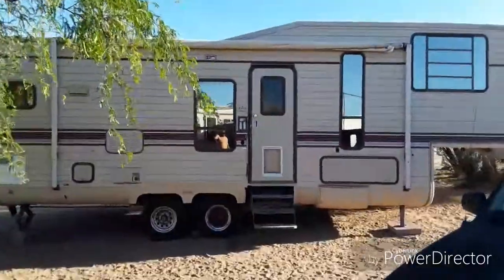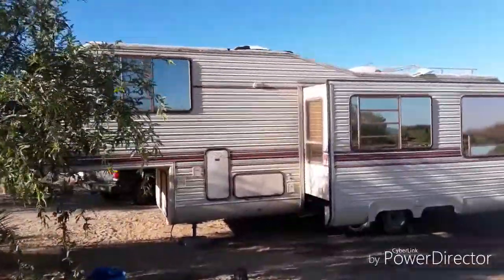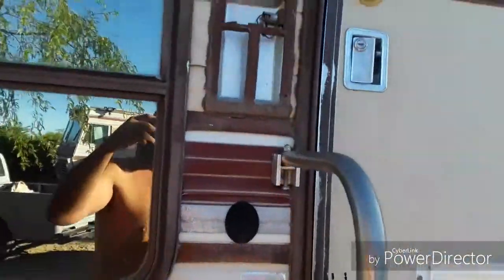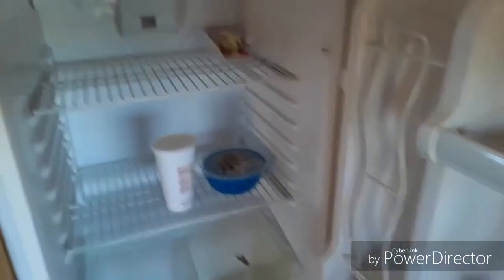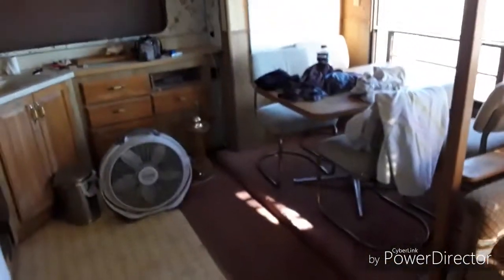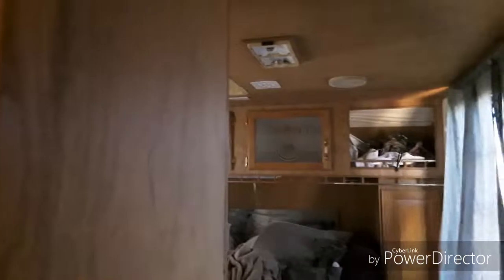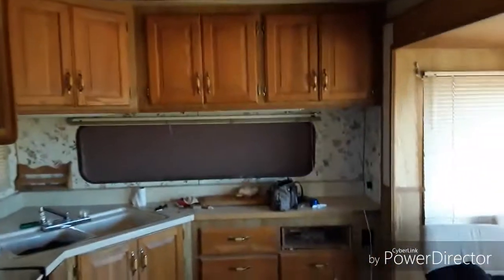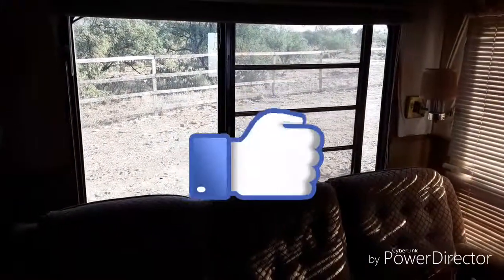5th wheel baby